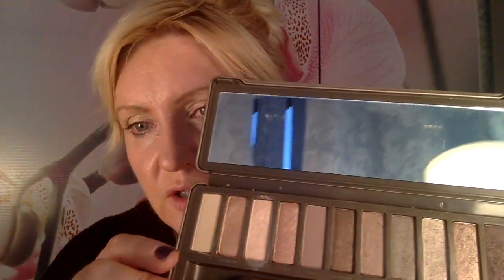Evening make up tutorial - silver/gold and blue tones, using high end products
Lara is doing evening make up using these products:
• EsteeLauder – Daywear cream
• EsteeLauder – Double wear Light in Almond shade
• Chanel Brow pencil No10
• MAC Eye primer BARE STUDY
• Chanel Intense eye pencil Claire No 69
• UrbanDecay NAKED 2 eye palette used Foxy (pale as a primer) and for the eye crease – Petrol (grey)
• Gucci Impact Longwear eye pencil No 030 (blue)
• MAC Pressed Pigment in MIDNIGHT (blue eye shadows)
• GIVENCHY OMBRE cream eye shadow in Blanc Satin (No 01)
• DIOR SHOW Maximizer 3D Base mascara
• L’Oreal Mascara False Lash WINGS
• MAC Powder Blush in HARMONY Matt
• EsteeLauder Ideal light brush on illuminator
• CharlotteTilbury Flimstar Bronze & Glow Face sculp and Highlight
• ElizabethArden Brush
• Chanel Powder Blush 170 Rose Glacier
• ChristianLouboutin lipstick in Tra’s Decollete
• UrbanDecay Heavy Metal Glitter Eyeliner (blue)
• MAC lip pencil in SOAR
• HelenaRubinstein Wanted Eyes eye shadows in Lapis Flash
• Guerlain Meteorites Pink Fresh No 02